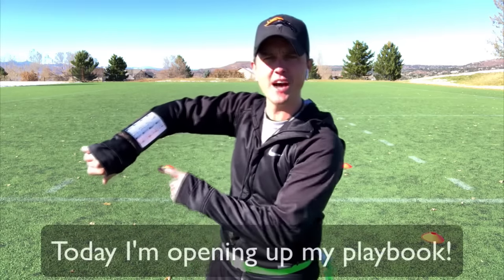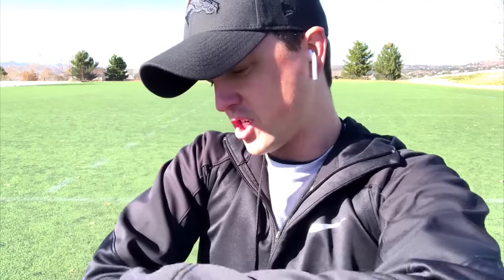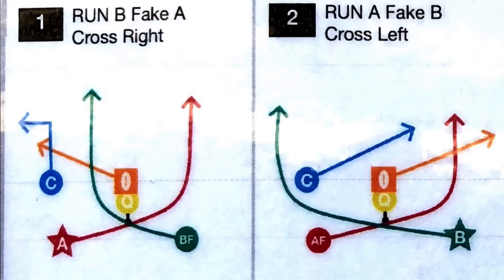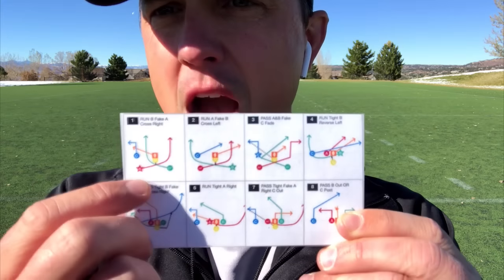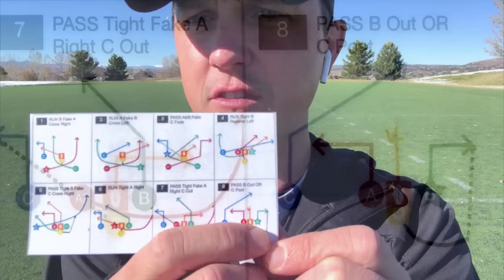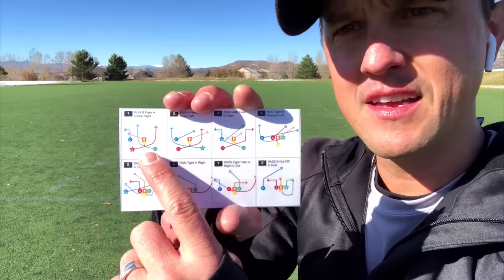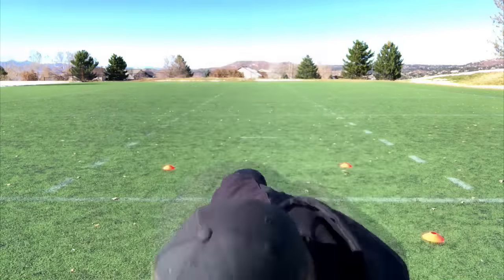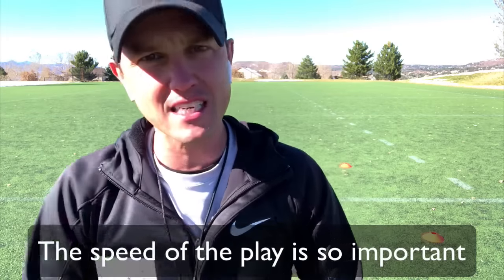Youth Flag Football Tutorial | Offense Plays That Work | Get My Playbook | Strategy | Run & Pass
Since this video, I have stopped using this play building platform and built my own software: COMPLETE COACH Play Builder - you can import all my plays and customize your own playbook.